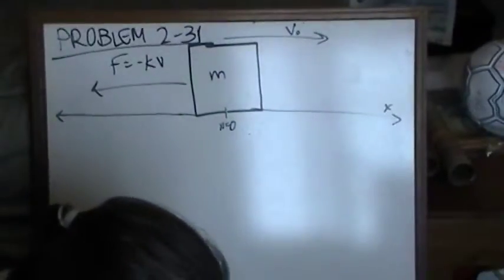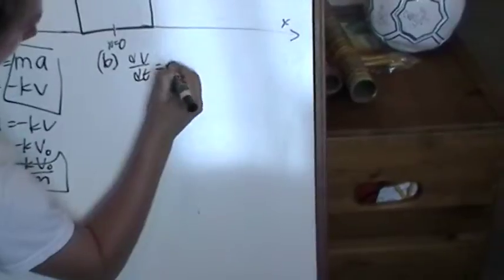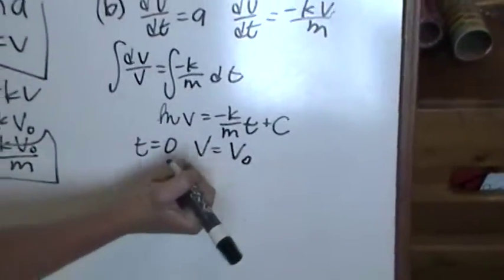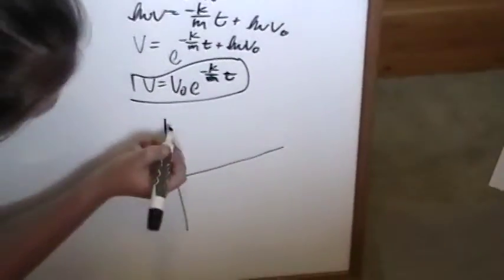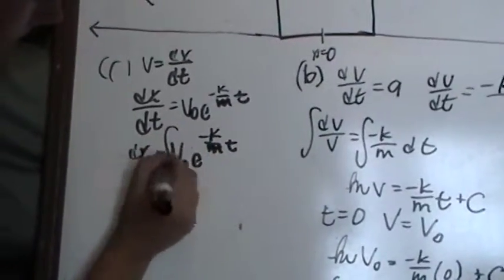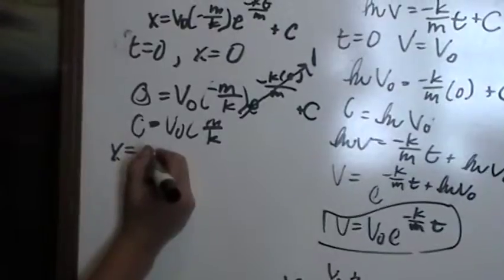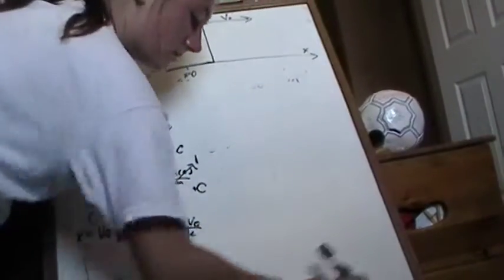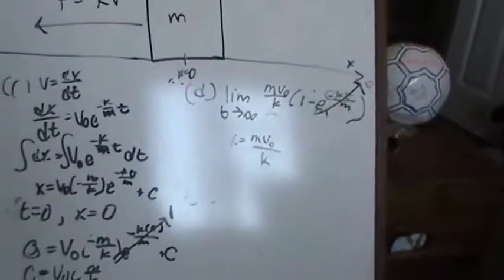2-3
F=ma with Newtons Laws